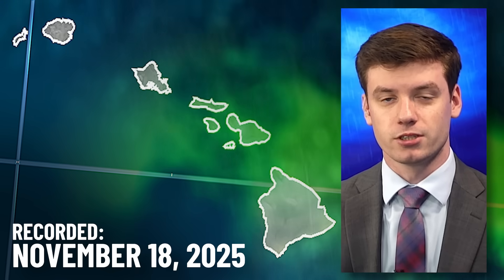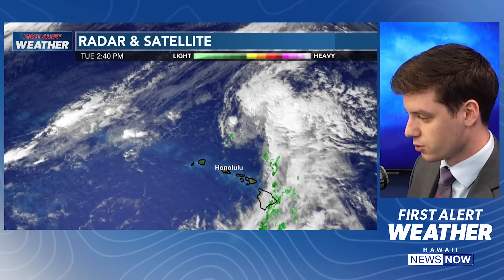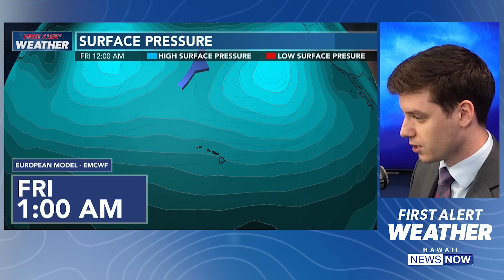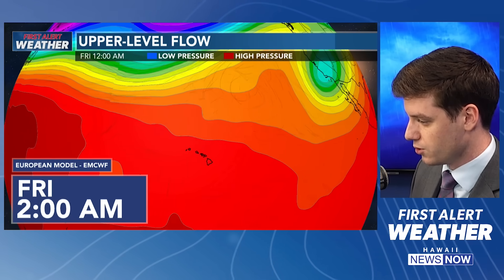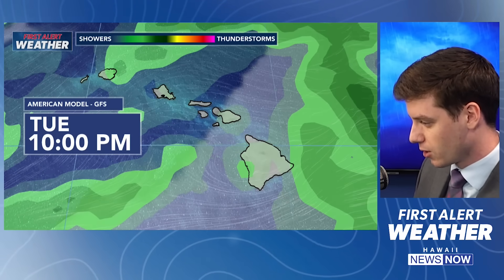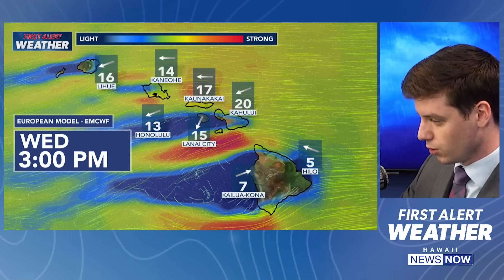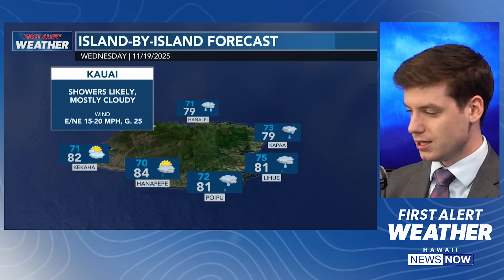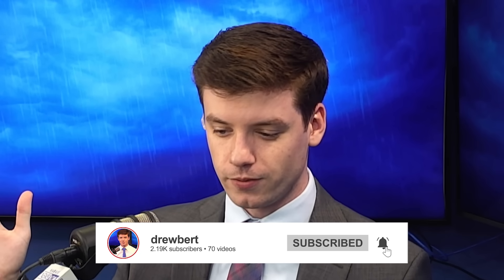Heavy Showers Possible on Wednesday | Hawaii Weather Update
Hawaii Weather - An upper-level low-pressure system is currently sitting to the south of the island chain, pulling up moisture from our south. This moisture is increasing the chance for rainfall over Maui and Hawaii Island through Tuesday. Some showers may be heavy at times.

The moisture being pulled up from the south will get tied up in the trade winds on Wednesday, increasing the chance for windward showers statewide. These showers will be mostly focused over windward areas, but could move to interior and leeward portions of each island due to how strong the trade winds will be.

High pressure building to the north of the state will create breezy to locally strong trade winds on Wednesday, Thursday, and Friday. The strong trades on Thursday and Friday will usher in drier and stable weather.

Winds will start to weaken again over the weekend as a weak front approaches the state.

A WINTER WEATHER ADVISORY remains up for the summits of Mauna Loa and Mauna Kea. This advisory will last until 6 PM on Tuesday. Snow accumulation could be up to 4 inches, and snow might mix with rain at times.

Overlapping NW to NNW swells rest of this week will keep surf heights boosted along exposed N and W facing shores. N/NW swells are due today, Thursday, and Friday near advisory levels. East shores will begin rising on Wednesday as the winds strengthen.

[POSTED 4:00 PM HST 11/18/25]

Check back here often for the latest forecast.

Drew Davis is a degreed Meteorologist working for Hawaii News Now in Honolulu, Hawaii.

This YouTube account is Drew's personal page. It is not controlled by his employer.

Chapters
0:00 Introduction
0:17 Current Weather
1:26 What We're Tracking
1:51 Pattern Analysis
3:55 Future Radar
5:50 Wind Forecast
6:15 Surf Forecast
6:41 Vog Forecast
7:12 Island-By-Island Forecast
7:59 Tropics Update
8:26 Conclusion